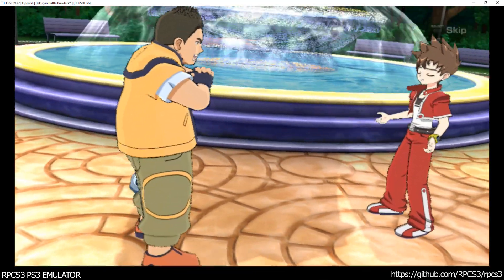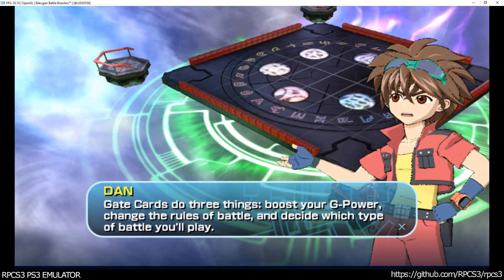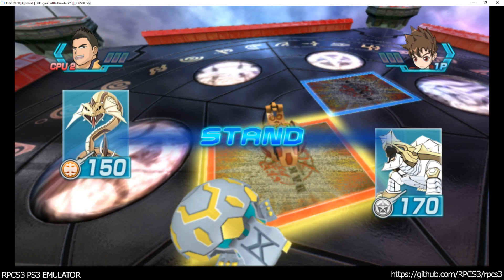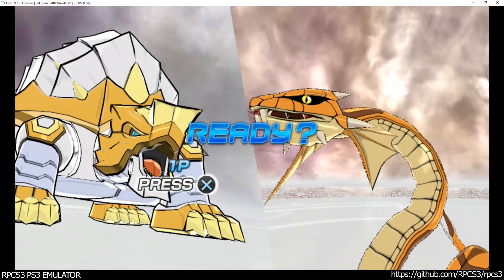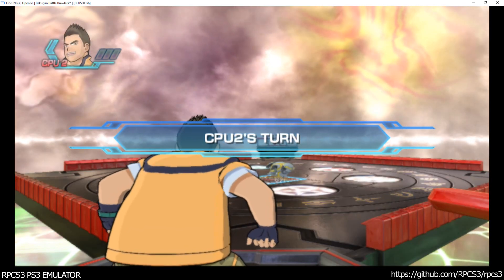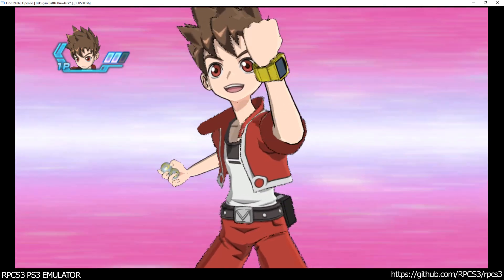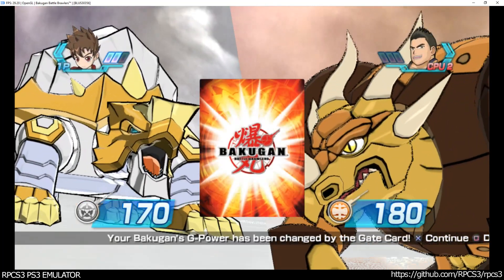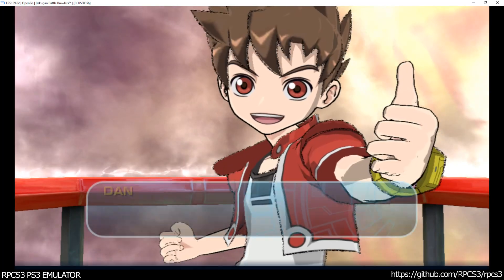RPCS3 PS3 Emulator - Bakugan Battle Brawlers Ingame! OGL (b9ebf59) LLVM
An open-source PlayStation 3 emulator/debugger written in C++.It's a realtime footage.Enjoy